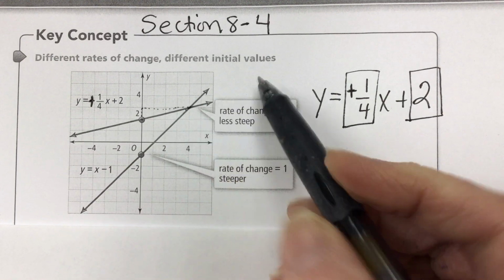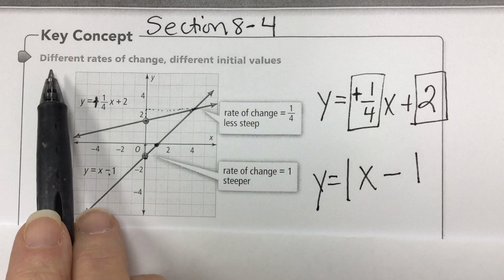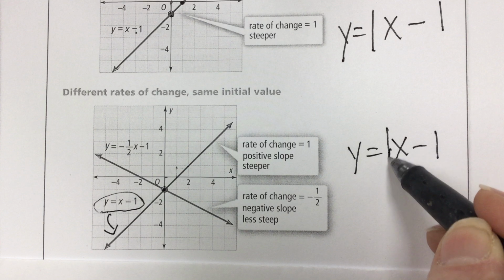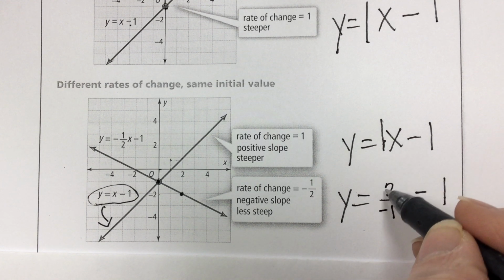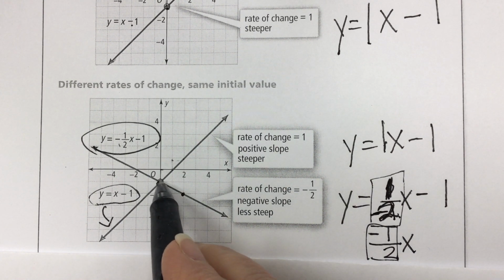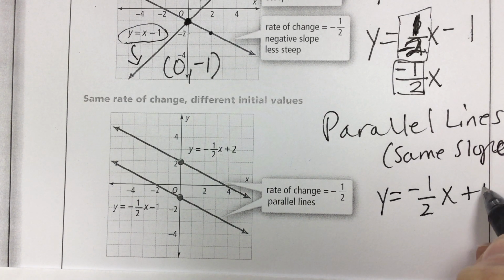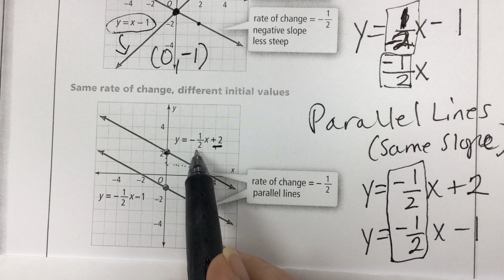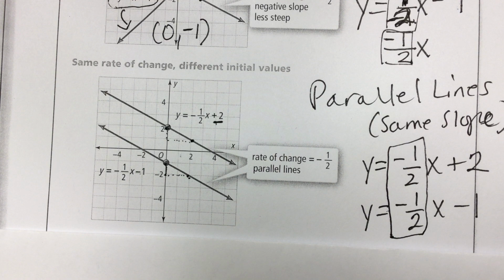8 4 Podcast 1A